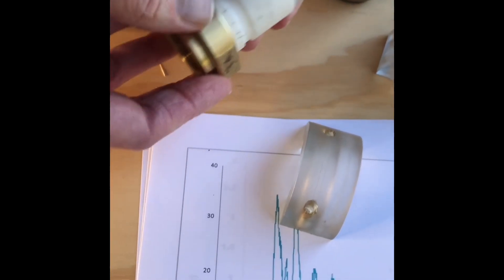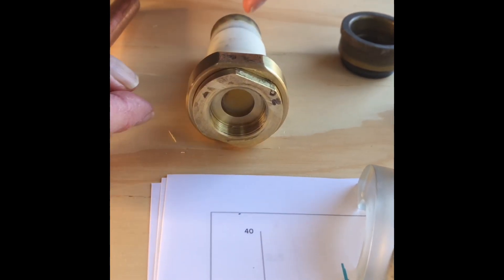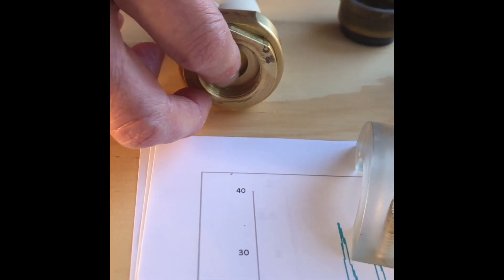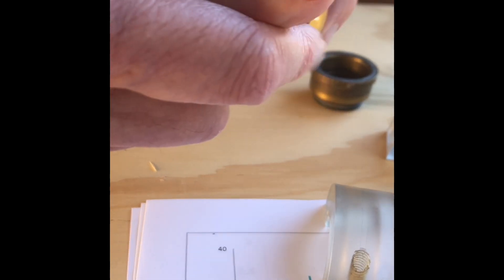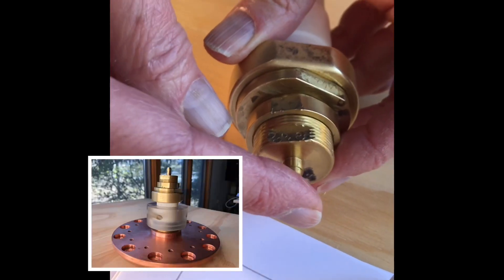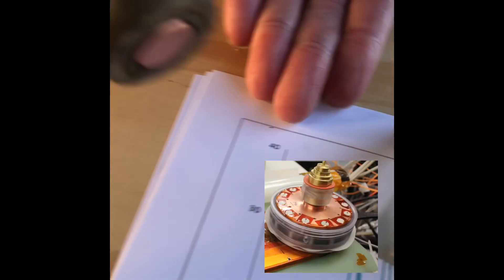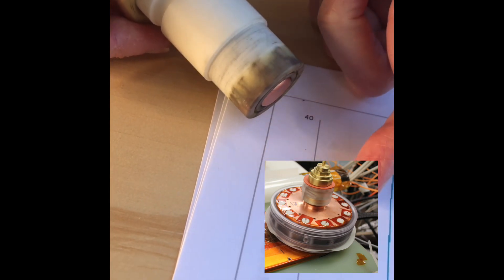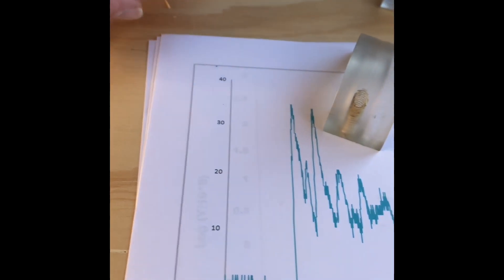Unidentified Kitchen Object-Part 2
UKO identidied! As a sparkplug, surprise surprise!
But there is a new object identified as a "top plate" that looks like a bottom plate, when shown, but lives on top of the Focus Fusion device, together with the other 15 switches. More visuals on that in the next part.Just know the top plates are all around FoFu's top and none are directly above the anode / chamber...